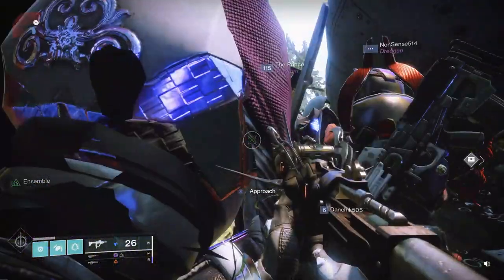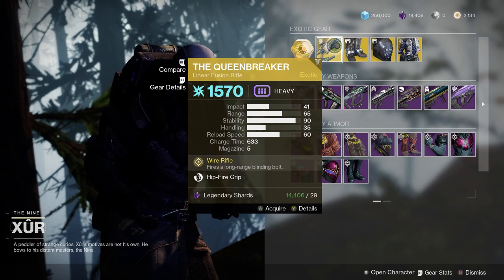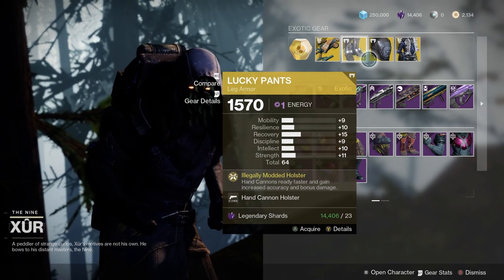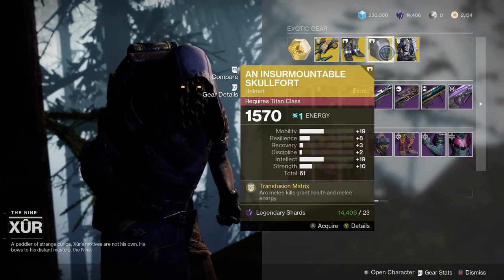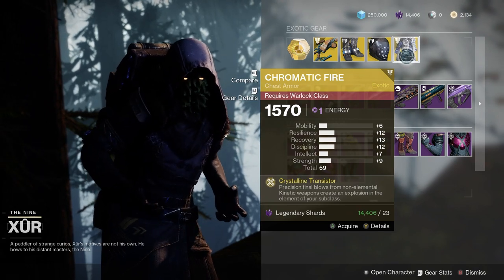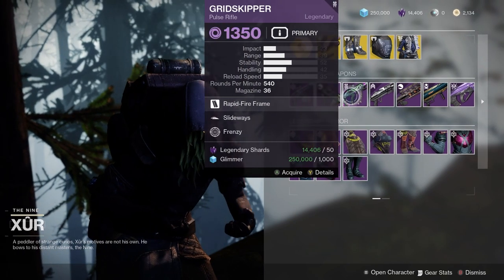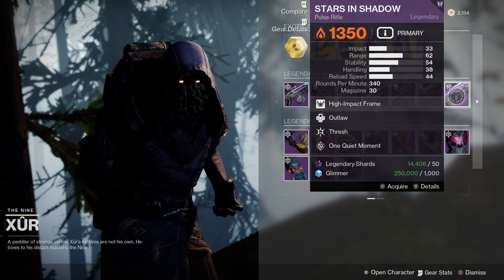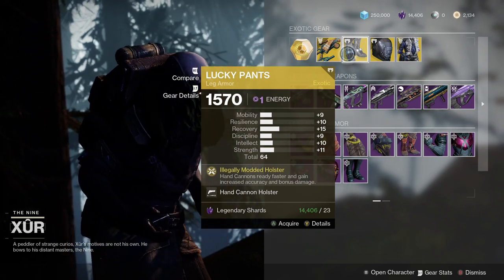Dumpster Fire Xur in 1 minute 11/18/22. Destiny 2 xur location today.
Dumpster Fire Xur today.  I guess no treats for us going into Thanksgiving. Literally there is nothing good at Xur today...

In this one minute video we will review where is Xur and Xur's location today for the week of Nov 18 . I will get to the point in this one minute loot and location review for Xur in Destiny 2.